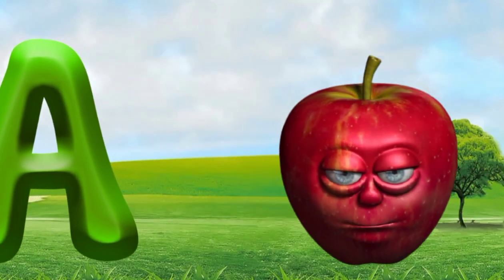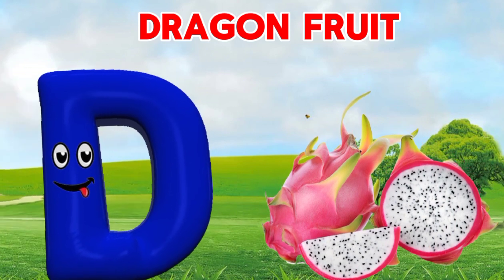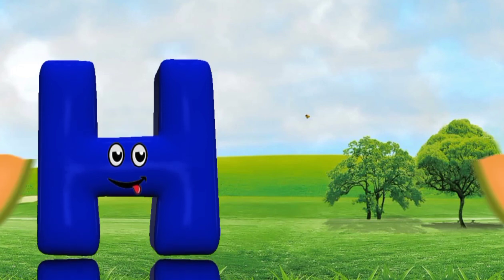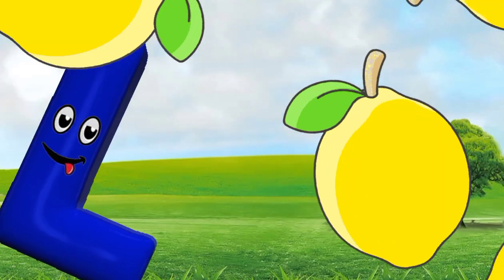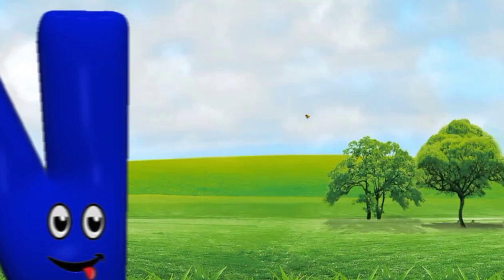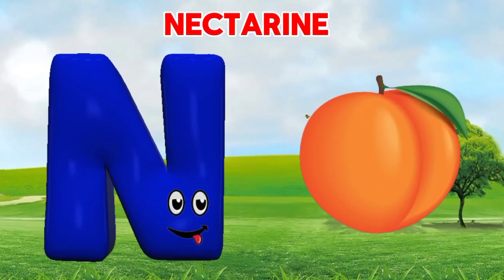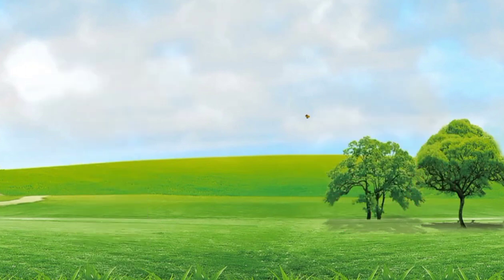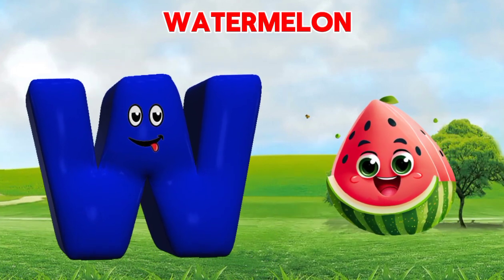ABC Phonics Song | Phonics Song for Toddlers | ABC Song Nursery Rhymes | Kids Song&Nursery Rhymes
Your Queries.

Education ABC
alphabet in hindi
phonics songs
learn alphabet
abc song
Abc kids song
abc songs
learn abc
learn phonics
abcd songs
okabc kidscl
wec for cat d for dog
a for apple a for ant
learn English
a for apple bi for boy
abcd video
abcd phonisc song
abcdefg
abcd cartoon
abcd abcd
kikoabcd for kids
learn abcd
abcd writing
abcd phonics

1. toddlers learning videos
2. educational videos for 5 year olds
3. learning videos for toddlers
4. kindergarten learning videos
5. kindergarten learning videos reading english
6. kids a to z reading
7. Kids learning Videos for 5 years
8. preschool learning videos for 3 year olds Nursery rhymes in English
9.Toddlers Learning Videos
10. Shapes song for Kids
11. Learn Numbers for Toddlers
12.Education ABC Nursery Rhymes
13.English alphabets A to Z
14.kids a to z reading
15.preschool learning videos for 3 year olds
16.kindergarten learning videos